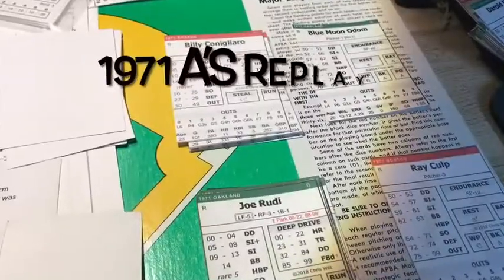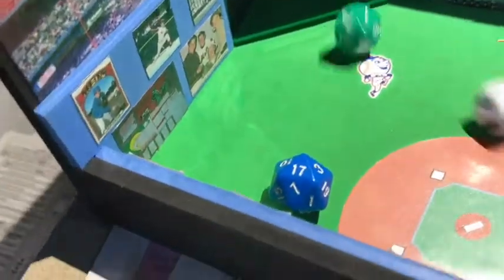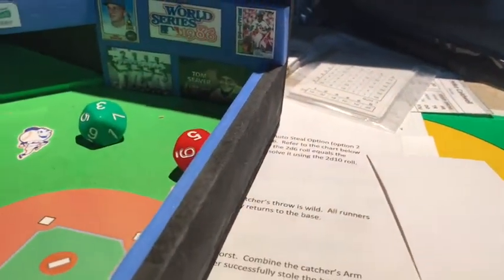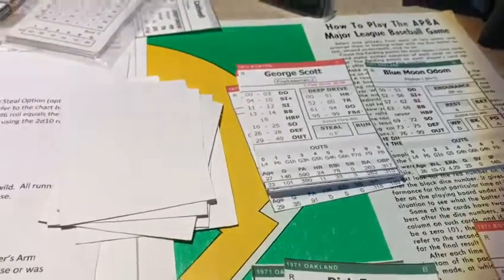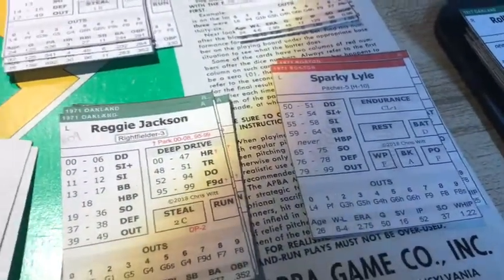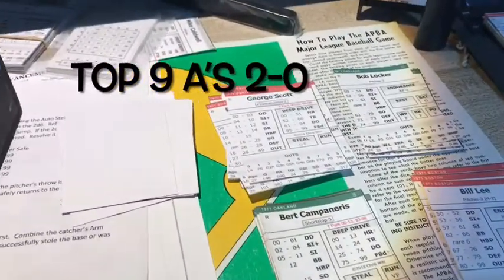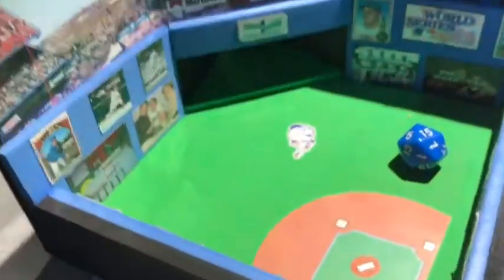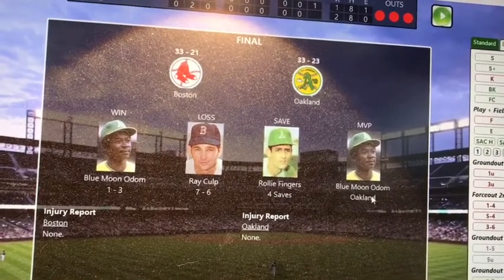‘71 Athletics Replay Deep Drive Baseball v Red Sox #2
#2 Undiscovered gem! Great value with all the players on easy to read cards. Stats are close to actual. Red Sox face the Amazing A’s.